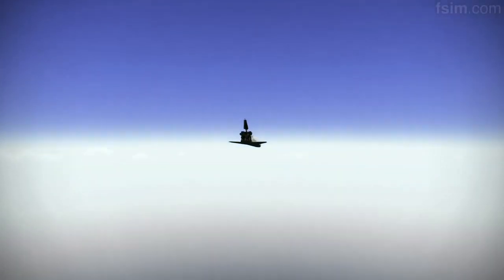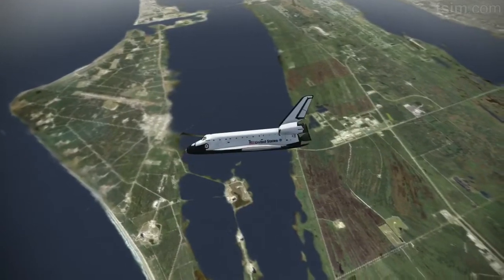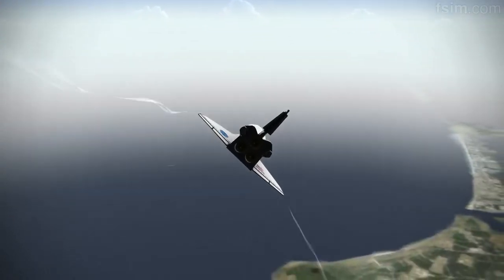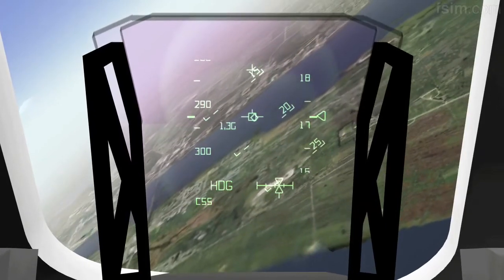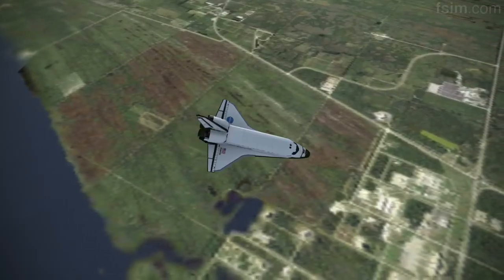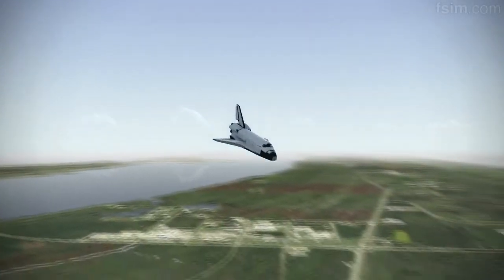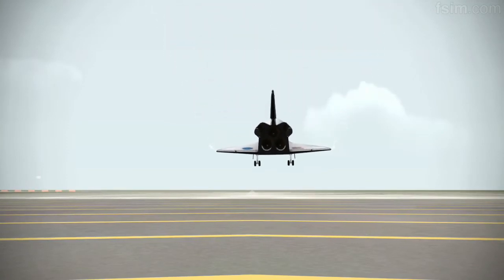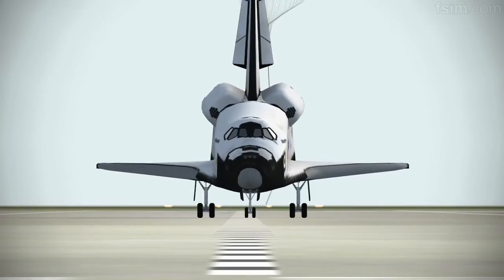Space Shuttle landing FSX / F-Sim shuttle / landing from 60000 ft / full approach /Edwards airbase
FLIGHT SIMULATOR X

The Space Shuttle was a partially reusable low Earth orbital spacecraft system that was operated from 1981 to 2011 by the U.S. National Aeronautics and Space Administration (NASA) as part of the Space Shuttle program. Its official program name was Space Transportation System (STS), taken from a 1969 plan for a system of reusable spacecraft of which it was the only item funded for development.[9] The first of four orbital test flights occurred in 1981, leading to operational flights beginning in 1982. In addition to the prototype whose completion was cancelled, five complete Shuttle systems were built and used on a total of 135 missions from 1981 to 2011, launched from the Kennedy Space Center (KSC) in Florida. Operational missions launched numerous satellites, interplanetary probes, and the Hubble Space Telescope (HST); conducted science experiments in orbit; and participated in construction and servicing of the International Space Station. The Shuttle fleet's total mission time was 1322 days, 19 hours, 21 minutes and 23 seconds.

The National Aeronautics and Space Act of 1958 (Pub.L. 85–568) is the United States federal statute that created the National Aeronautics and Space Administration (NASA). The Act, which followed close on the heels of the Soviet Union's launch of Sputnik, was drafted by the United States House Select Committee on Astronautics and Space Exploration and on July 29, 1958 was signed by President Eisenhower.[1][2] Prior to enactment, the responsibility for space exploration was deemed primarily a military venture, in line with the Soviet model that had launched the first orbital satellite. In large measure, the Act was prompted by the lack of response by a US military infrastructure that seemed incapable of keeping up the space race.

A flight simulator is a device that artificially re-creates aircraft flight and the environment in which it flies, for pilot training, design, or other purposes. It includes replicating the equations that govern how aircraft fly, how they react to applications of flight controls, the effects of other aircraft systems, and how the aircraft reacts to external factors such as air density, turbulence, wind shear, cloud, precipitation, etc. Flight simulation is used for a variety of reasons, including flight training (mainly of pilots), the design and development of the aircraft itself, and research into aircraft characteristics and control handling qualities.

Space Shuttle
STS120LaunchHiRes-edit1.jpg
Discovery lifts off at the start of STS-120.
Function
Crewed orbital launch and reentry
Manufacturer
United Space Alliance
Thiokol/Alliant Techsystems (SRBs)
Lockheed Martin/Martin Marietta (ET)
Boeing/Rockwell (orbiter)
Country of origin
United States
Project cost
US$209 billion (2010)
Cost per launch
US$450 million (2011)[4] to 1.5 billion (2011)
Size
Height
56.1 m (184 ft 1 in)
Diameter
8.7 m (28 ft 7 in)
Mass
2,030,000 kg (4,470,000 lb)
Stages
2
Capacity
Payload to LEO
27,500 kg (60,600 lb)
Payload to ISS
16,050 kg (35,380 lb)
Payload to GTO
3,810 kg (8,400 lb)
Payload to Polar orbit
12,700 kg (28,000 lb)
Payload to Earth return
14,400 kg (31,700 lb)
Launch history
Status
Retired
Launch sites
LC-39, Kennedy Space Center
SLC-6, Vandenberg AFB (unused)
Total launches
135
Successes
134 launches and 133 landings
Failures
2
Challenger (launch failure, 7 fatalities),
Columbia (re-entry failure, 7 fatalities)
First flight
April 12, 1981
Last flight
July 21, 2011
Notable payloads
Tracking and Data Relay Satellites
Spacelab
Hubble Space Telescope
Galileo, Magellan, Ulysses
Compton Gamma Ray Observatory
Mir Docking Module
Chandra X-ray Observatory
ISS components
Boosters – Solid Rocket Boosters
Engines
2 solid
Thrust
12,500 kN (2,800,000 lbf) each, sea level liftoff
Specific impulse
269 seconds (2.64 km/s)
Burn time
124 s
Fuel
Solid (Ammonium perchlorate composite propellant)
First stage – Orbiter plus External Tank
Engines
3 SSMEs located on Orbiter
Thrust
5,250 kN (1,180,000 lbf) total, sea level liftoff [8]
Specific impulse
455 seconds (4.46 km/s)
Burn time
480 s
Fuel
LOX/LH2
Boosters
No. boosters
2

FEEL FREE TO JOIN AND LIKE OUR FACEBOOK PAGE FLEX WING FLYING

Full approach from 60000 feet, ,x plane, space ,shuttle,Fsx ,fsx,FSX, f sim shuttle,Kennedy space center,USA, UK,Euu